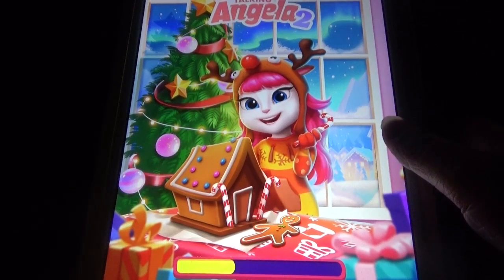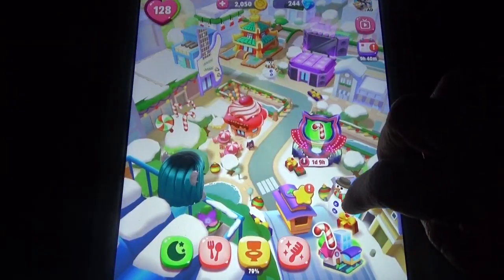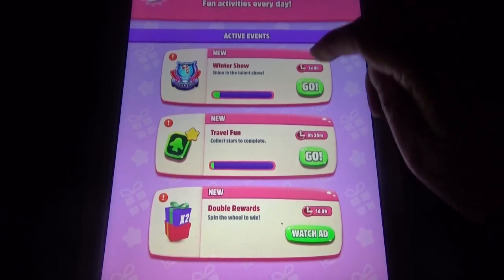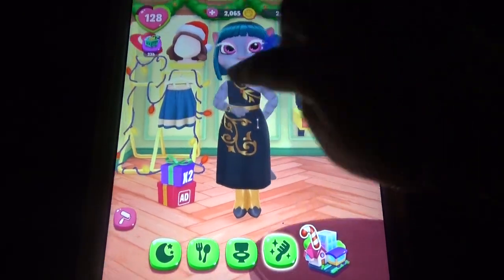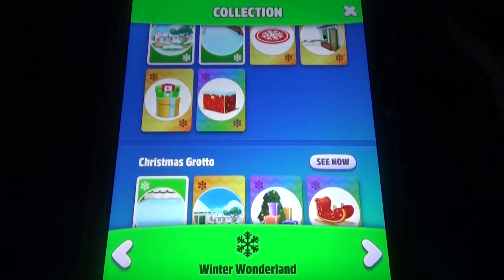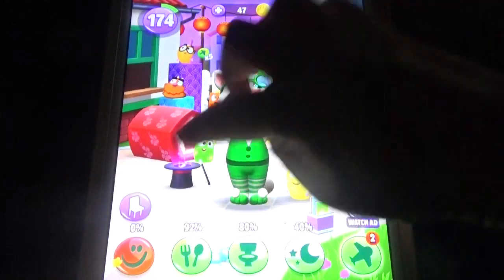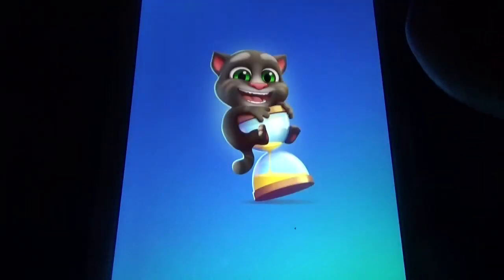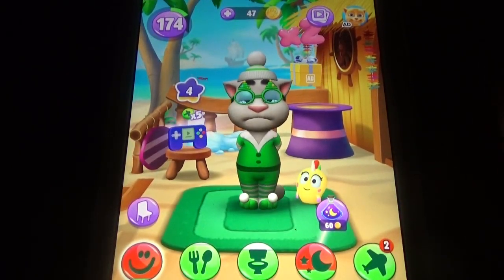My Talking Tom 2 Vs My Talking Angela 2